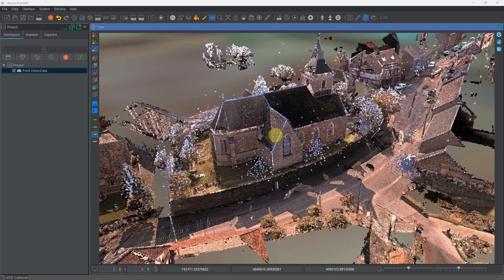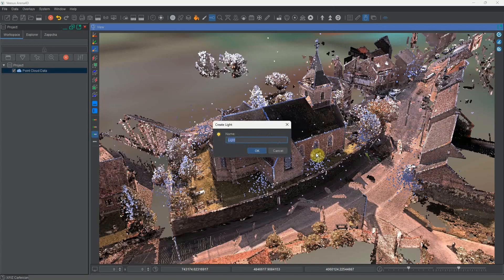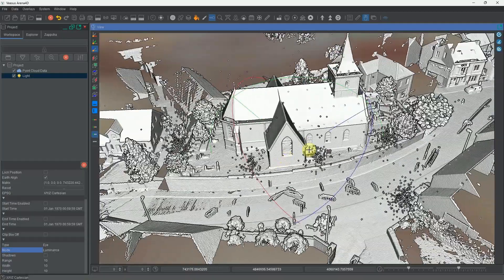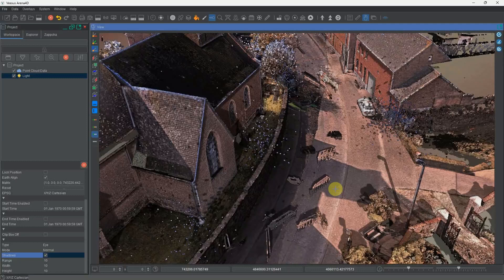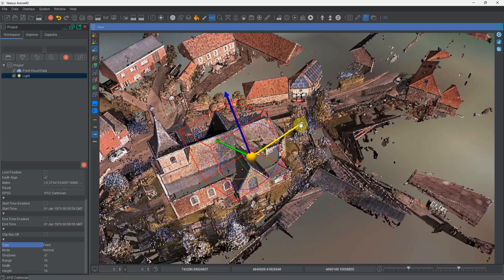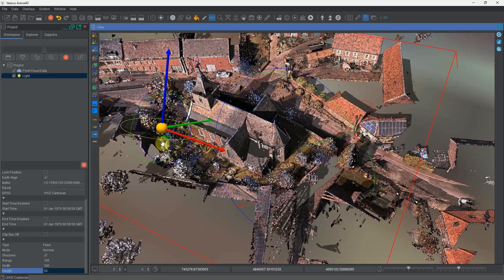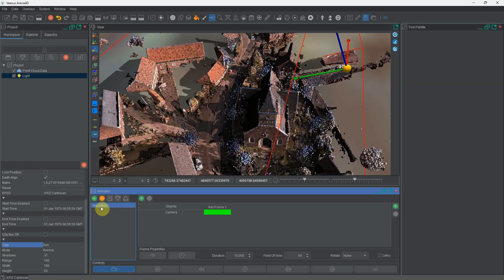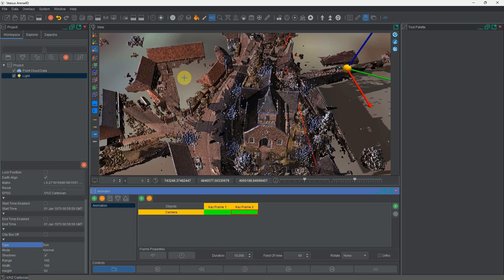Arena4D: Lighting & Shadowing Tutorial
A quick introduction to our new lighting and shadowing capability in Arena4D.